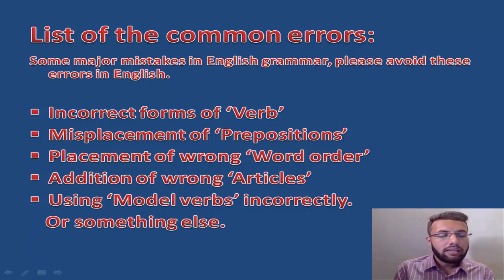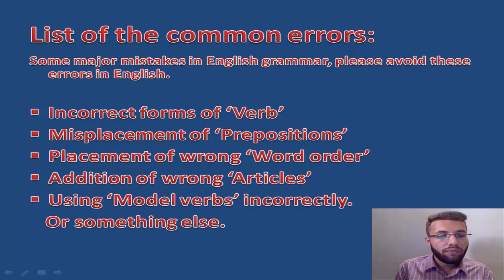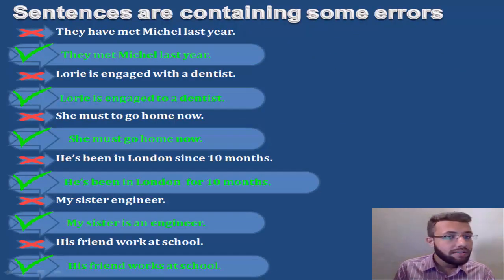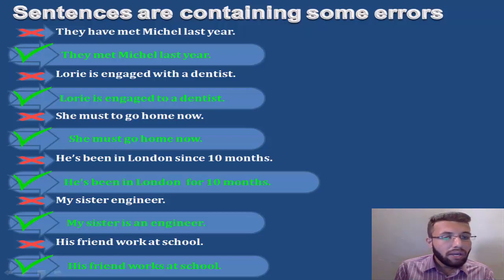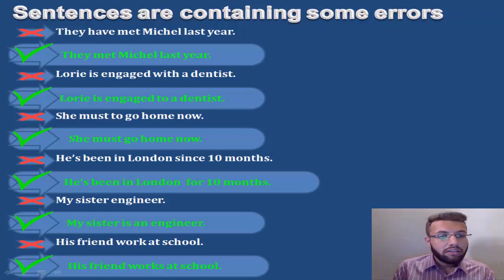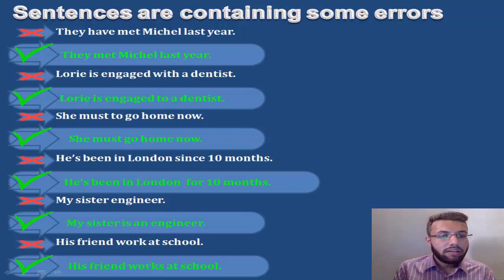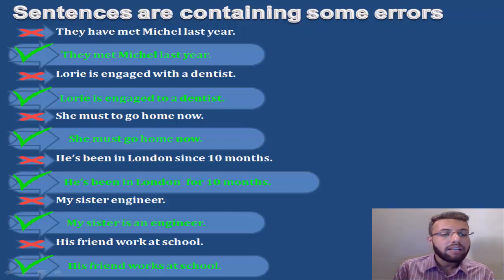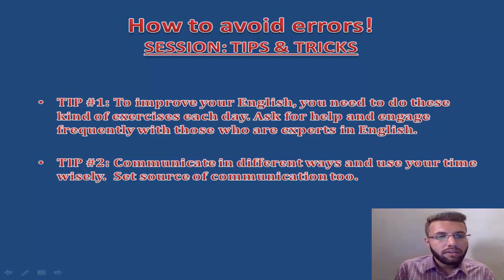Top Errors in English - English Grammar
This video is highlighting the basic errors in English we make.

List of the common errors:

Incorrect forms of ‘Verb’
Misplacement of ‘Prepositions’
Placement of wrong ‘Word order’
   Or something else.